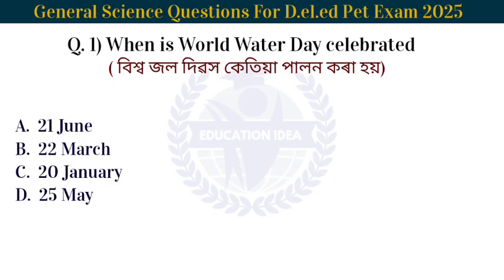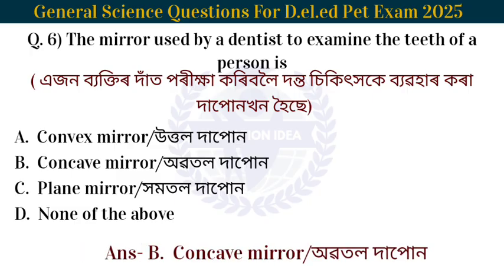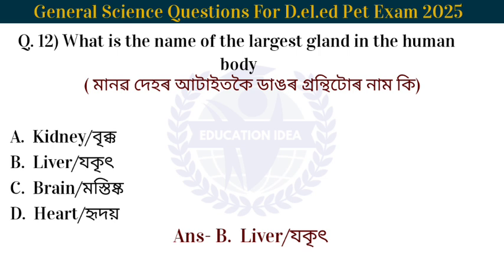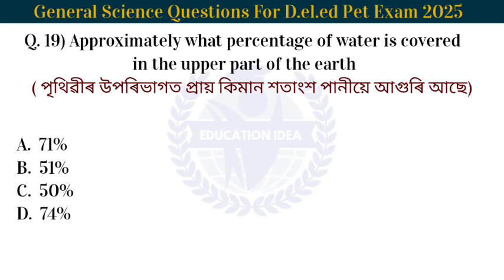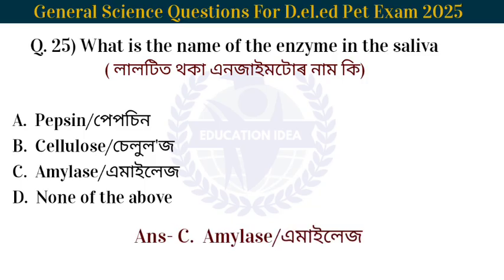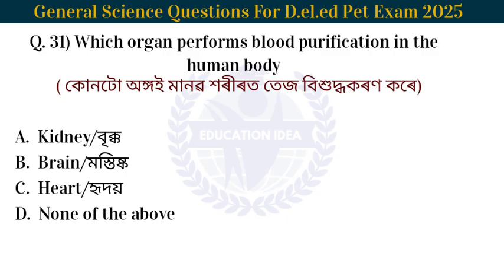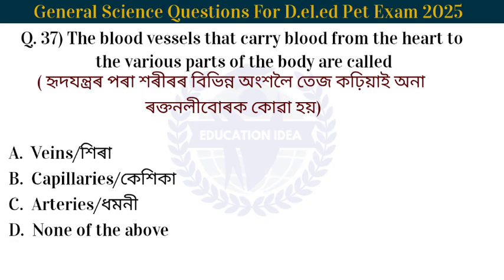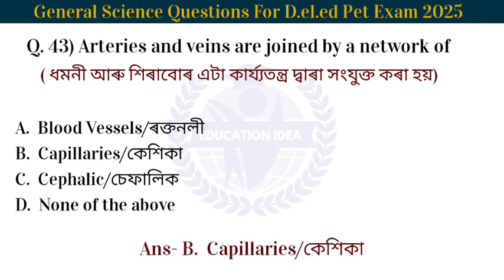D.el.ed Pet Exam 2025 General Science Questions| D.el.ed Entrance Exam General Science Class 2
D.el.ed Pet Exam 2025 General Science Questions| D.el.ed Entrance Exam General Science Class 2 @educationidea